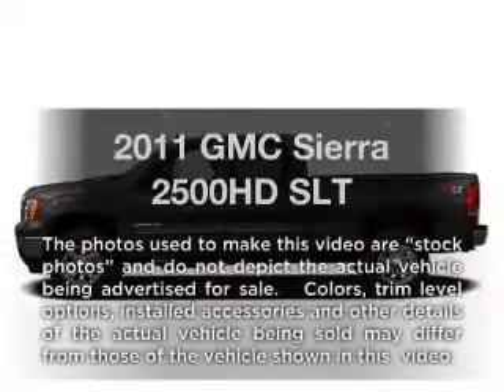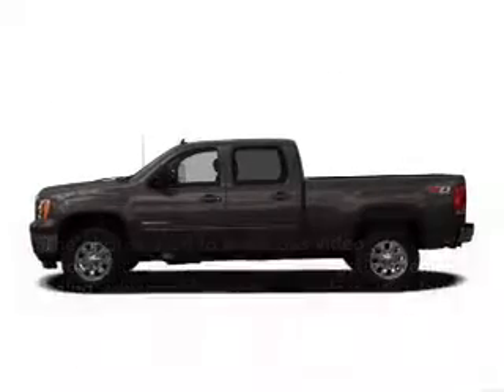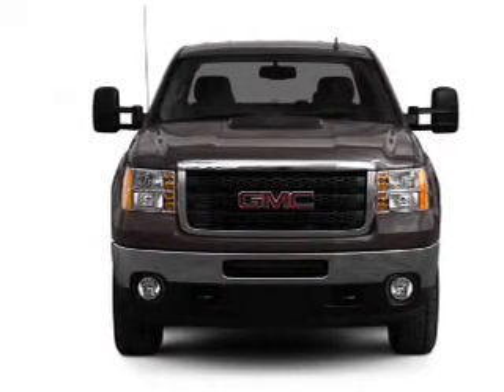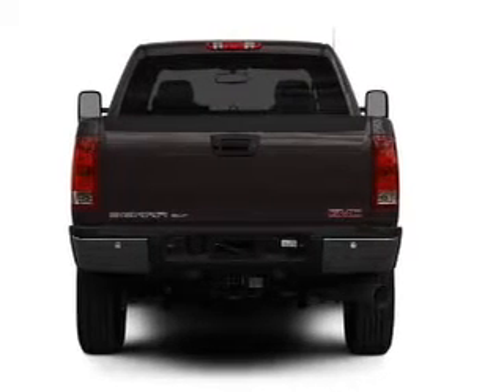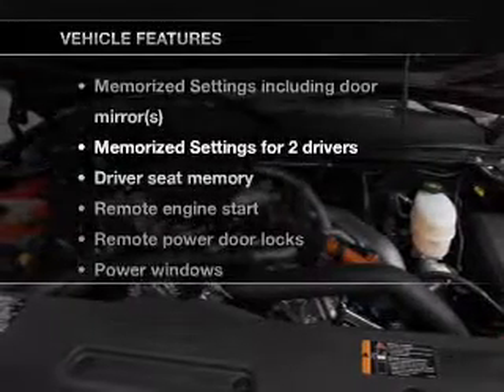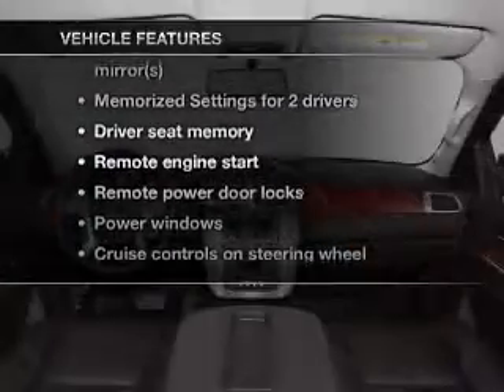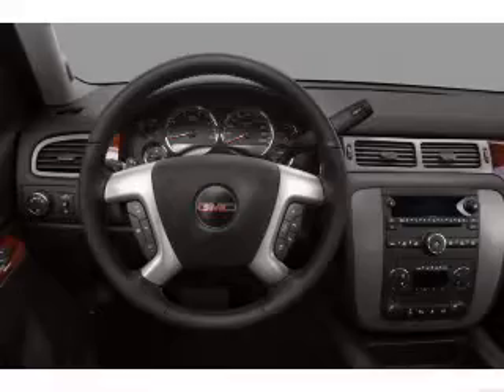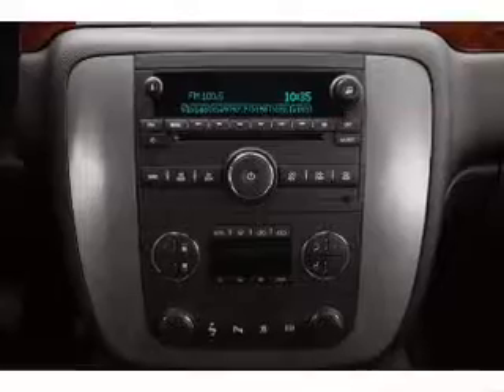2011 GMC Sierra 2500HD - South Jordan UT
Year: 2011
Make: GMC
Model: Sierra 2500HD
Trim: SLT
Engine: 6.6 liter 8 cylinder 32 valve
Transmission: 6-Speed Automatic
Color: Fire Red
Mileage:
Address:
10487 S Jordan Gateway